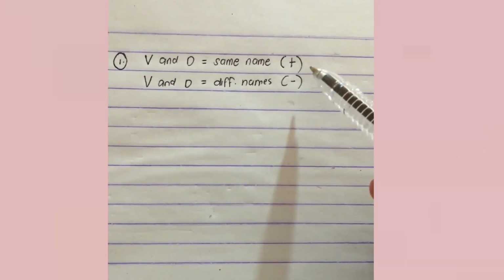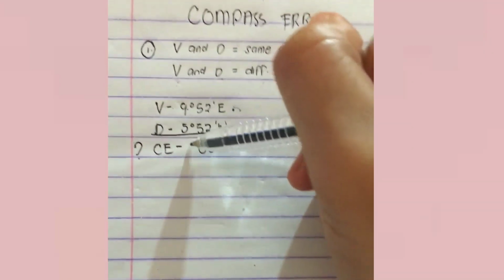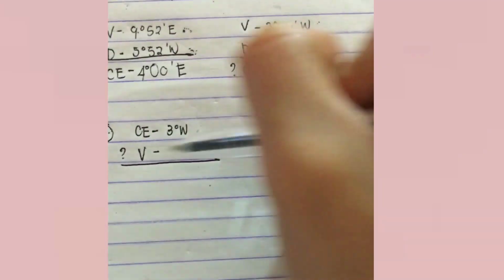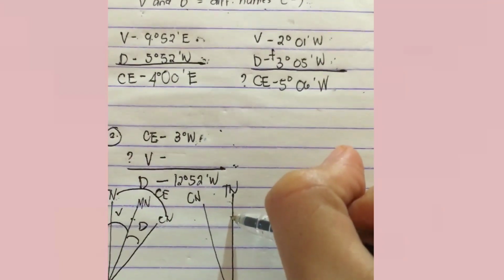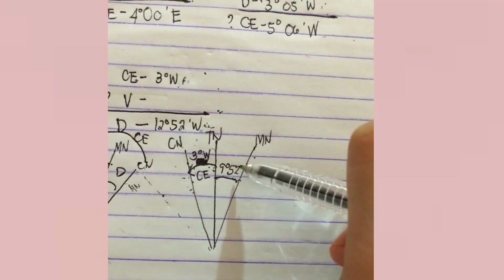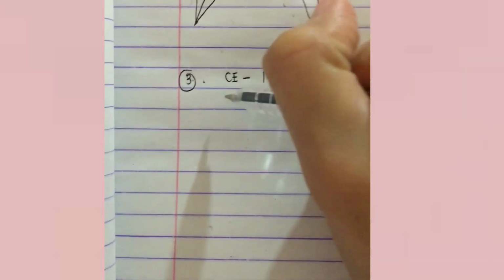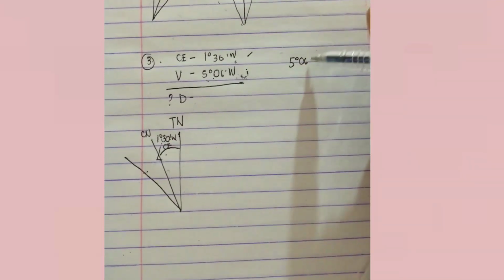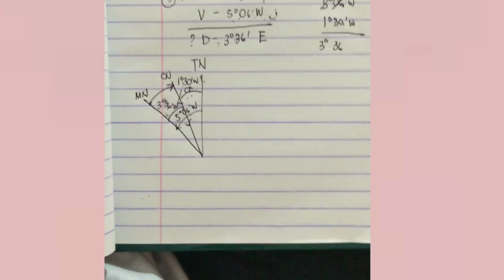HOW TO CALCULATE THE COMPASS ERROR USING THE VARIATION & DEVIATION